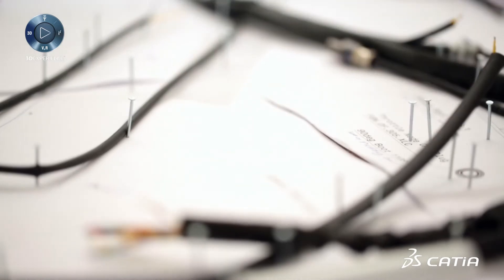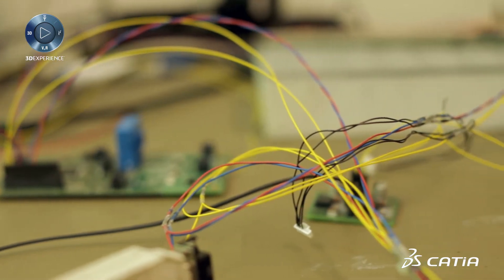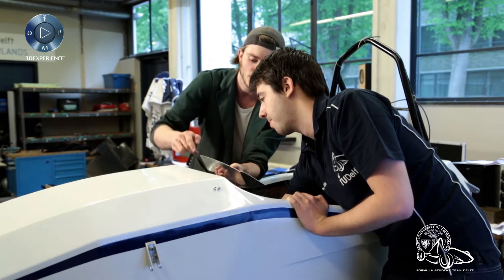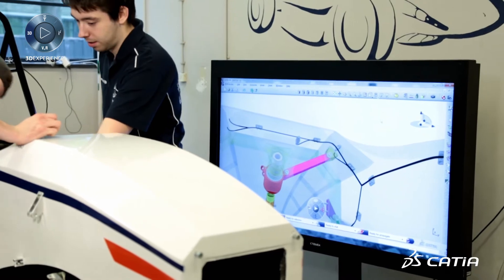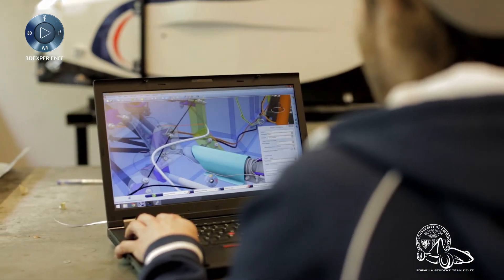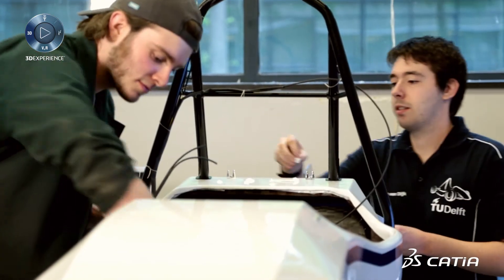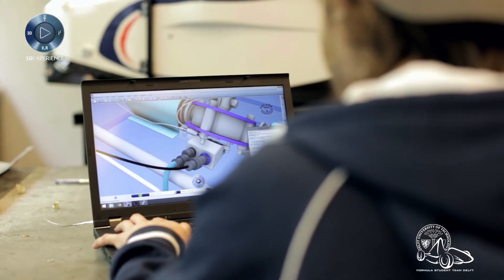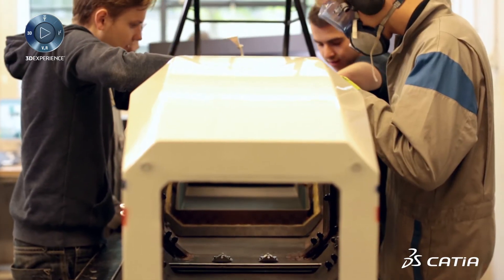CATIA 3DEXPERIENCE, the winning partner of DUT Racing | Electrical Harness Design Optimization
Discover the secrets of the DUT 14 Electrical wire harness Design & Installation